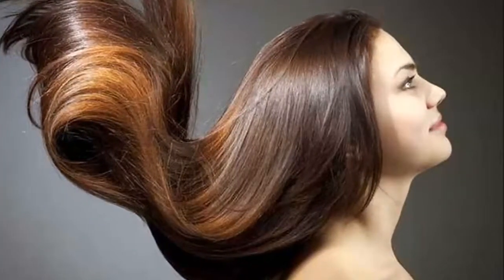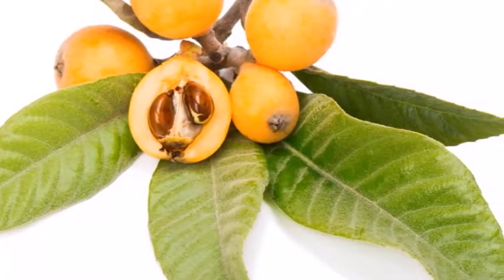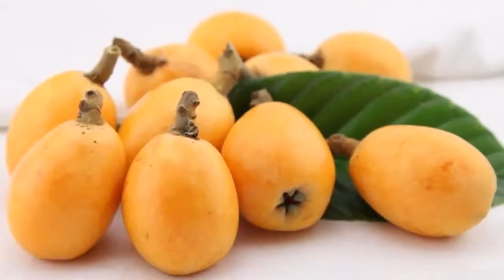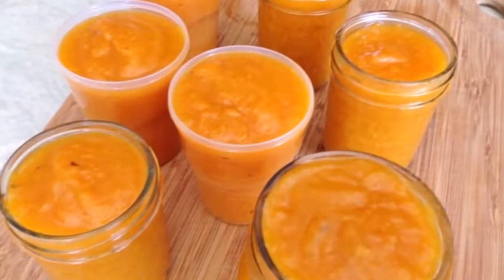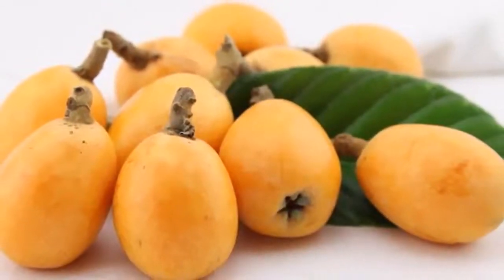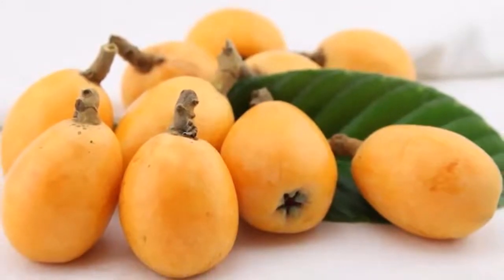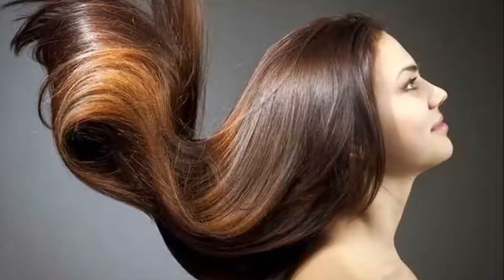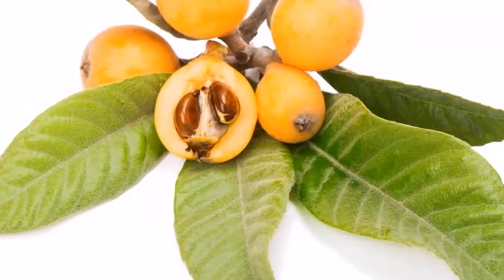Finally a simple and natural way for hair growth